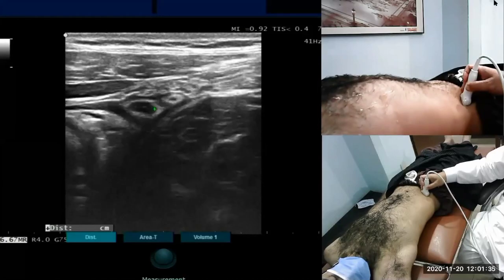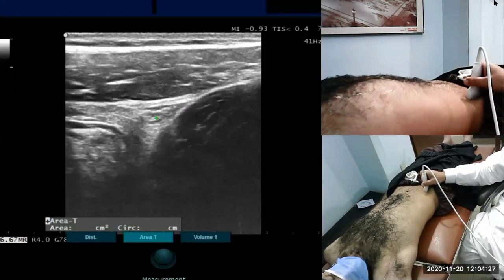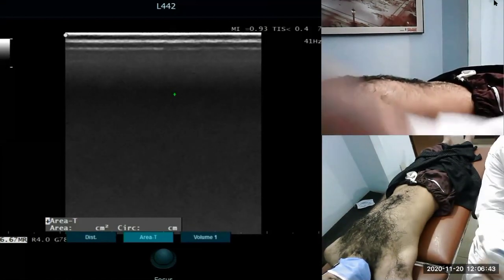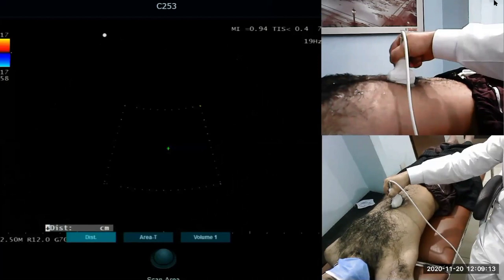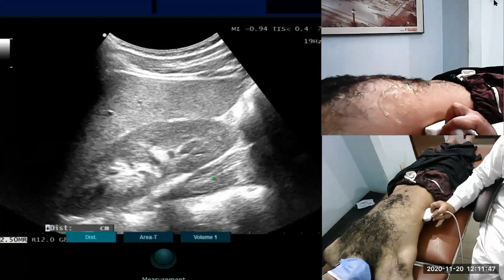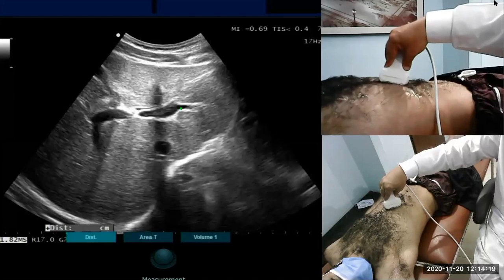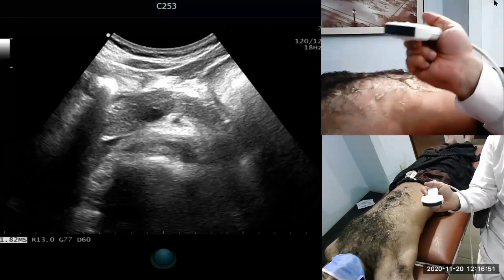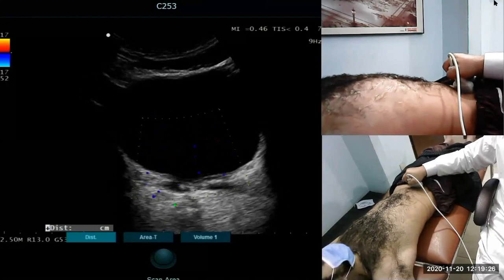ultrasound wholebody webinar part 7 by dr imran waheed sb